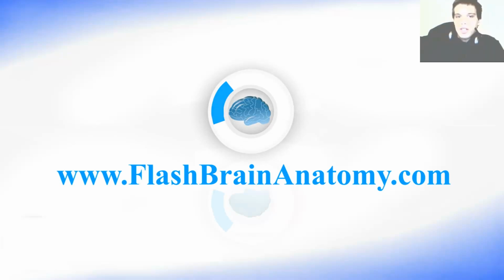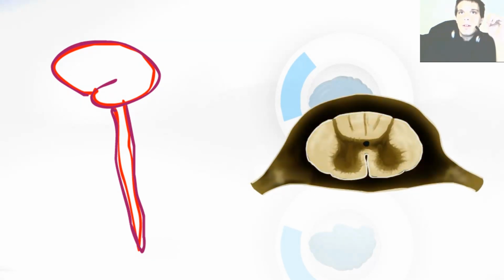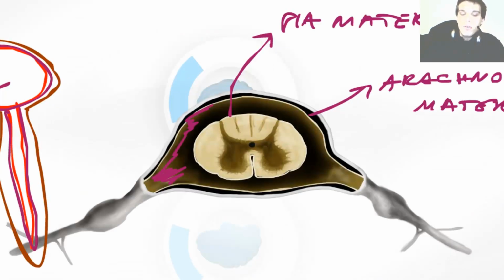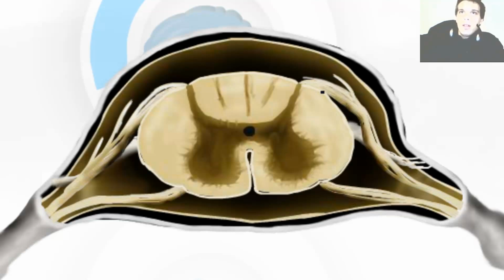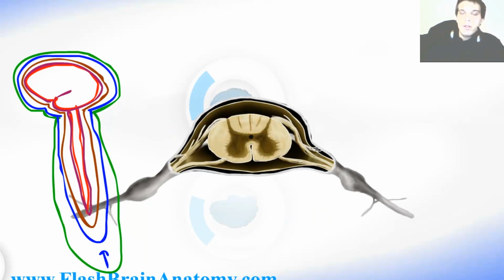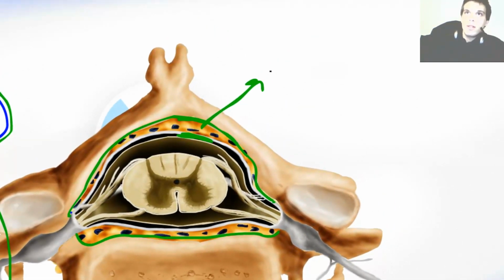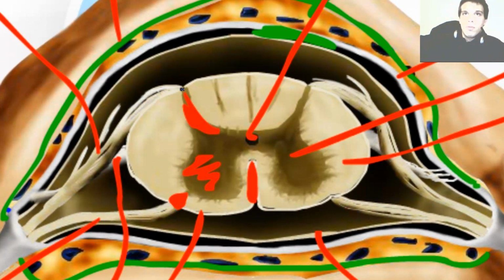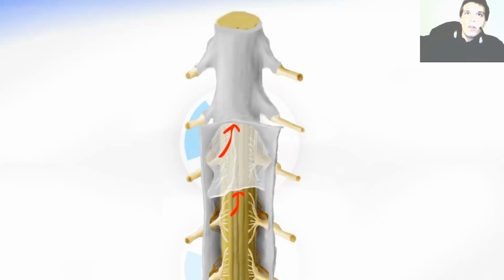Spinal Cord Anatomy And Meninges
A grate cross section illustration of the Spinal Cord and its meninges, later in the video I illustrate it all from the frontal view